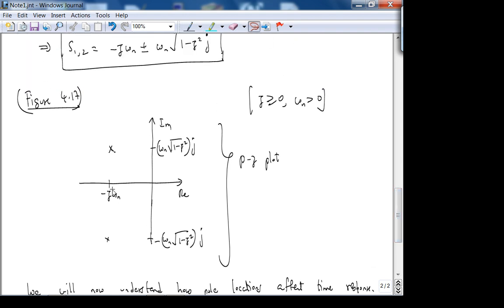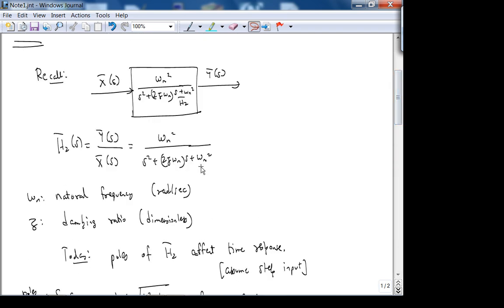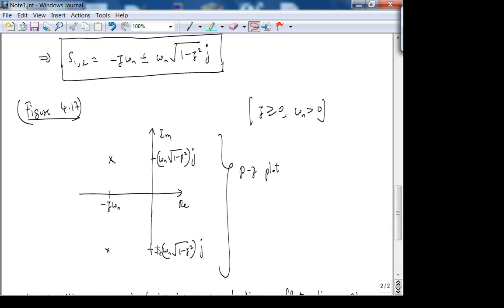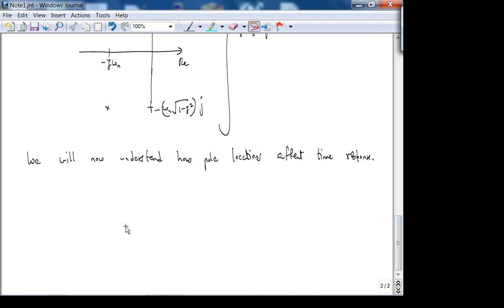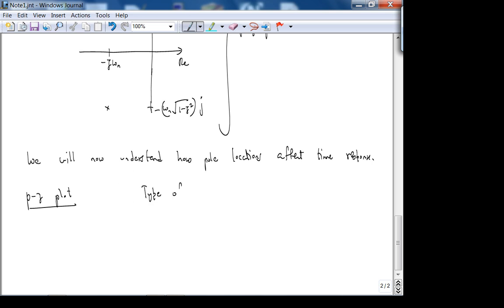ee3050Fa13w9L3 2ndOrderSystems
In this lecture, we will discuss 2nd order systems.  Note that journal writer crashed in class, so the online lecture notes will be a paraphrased version of the one from the video.